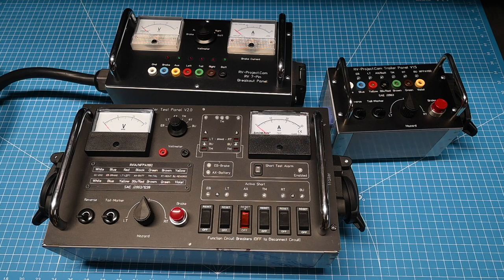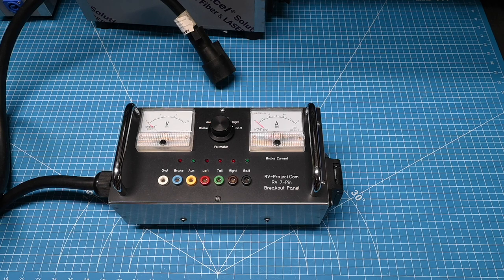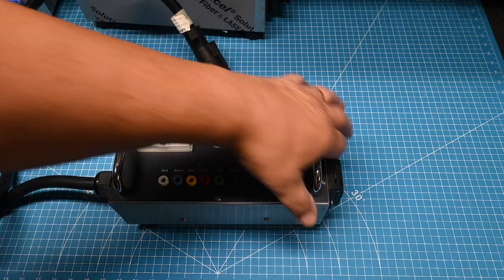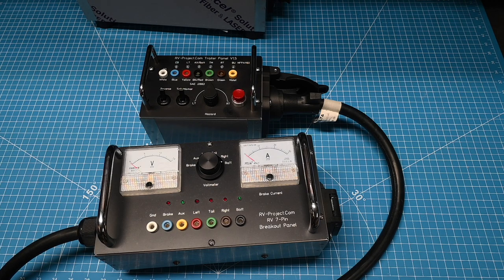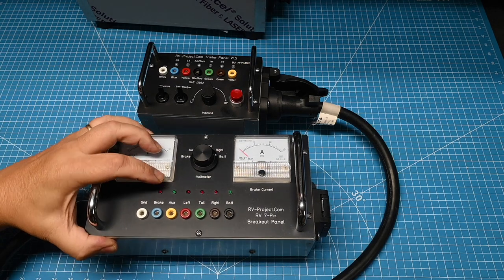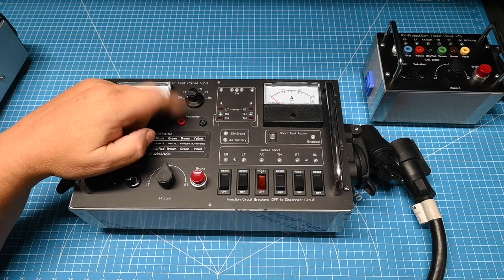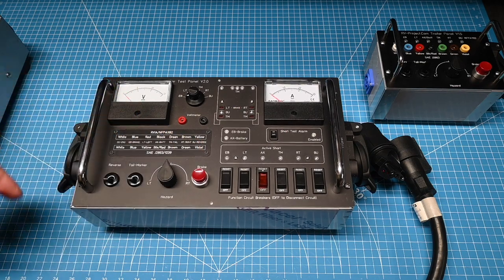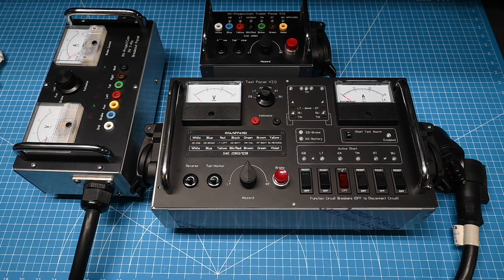Three Trailer Wiring Test Sets you can build.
In this video, we will be building three different trailer wiring test sets. This is an expansion of the original test set that I built several years ago so that I could diagnose a brake problem I had on my RV using the 7-pin wiring harness.

Since then, I have used the original set to help other RV'ers with their wiring problems as it turned out to be quite useful.  Consequently, I am doing a refresh on the original set, along with adding functionality with the other two sets.

This video describes the basic functionality of each set. Follow on videos will cover the construction and use of each one.

The sets are:

RV and Trailer Wiring Test Set Ver 1.0
RV and Trailer Wiring Test Set Ver 1.5
RV and Trailer Wiring Test Set Ver 2.0

Ver 1.0, which is the original set consists of a monitor that allows you to test the voltage on each of the trailer 7-pin wiring harness, as well as brake current. There are also individual sockets for each trailer lead for use of a multi-meter or other device. To use this test set, you must connect the test set to both the tow vehicle and trailer.

Ver 1.5 is essentially a switch panel, allowing you to apply trailer brakes, left and right turn signal, hazard, tail lights and backup lights.  It essentially replicates the tow vehicle. And it can be used as a stand alone test set or plugged into the vehicle side of the Ver 1.0 test set. When used with 7-pin trailers, it can use the battery in the trailer for all of the functions.  When used with a 4 or 5 pin trailer, there is a battery connector as an external battery is required for these trailers.

Ver 2,0 combines the functionality of Ver 1.0 and 1.5, and adds a short detector.  If a fault occurs in the trailer wiring, it will blow the circuit breaker on the test set.  At that point, you can elect to use a circuit tracer, which consists of a beeping audio tone that is a very low current (only a few millamperes), which will not burn out the wiring.  Thus, as you are poking around the trailer and find the short, the tone will shut off when the short is removed. This is a lot easier than trying to hang a meter in the trailer wiring while troubleshooting the fault.